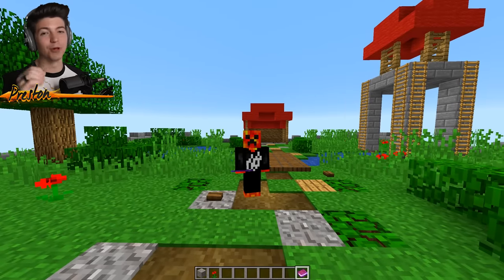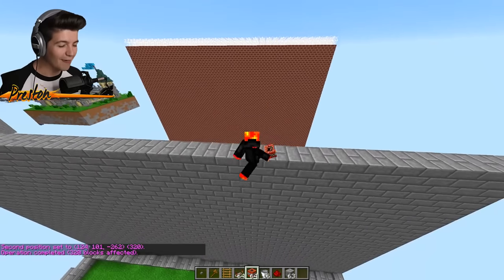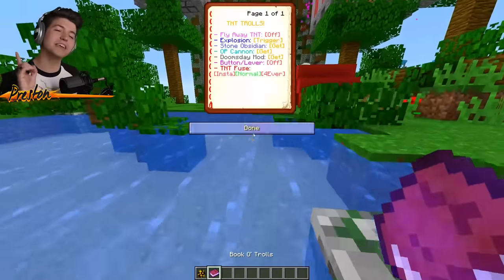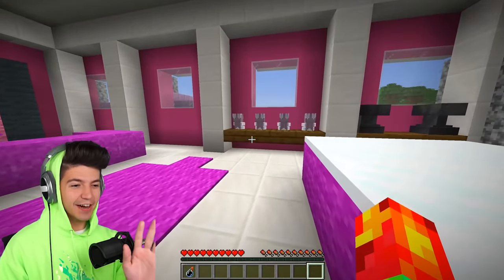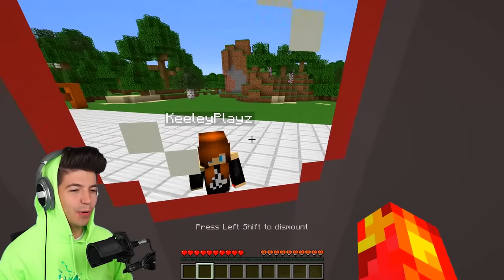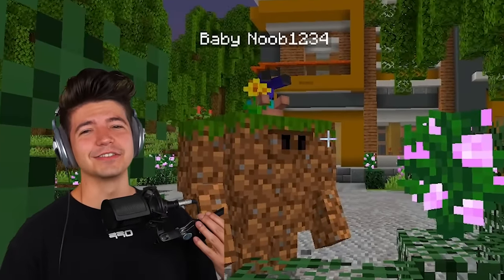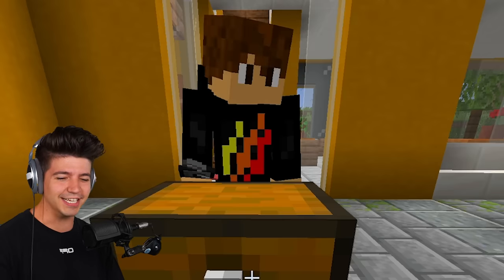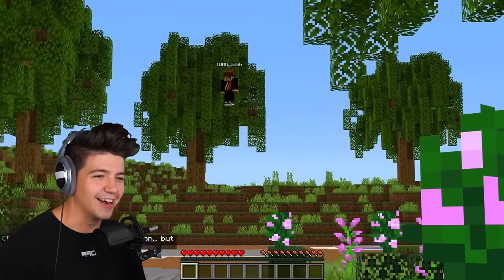21 Ways to PRANK Family in Minecraft! *funny*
🎁 Enter to win a Gaming Laptop + Fire Gaming Accessories!

21 Funniest Ways to PRANK Your Family in Minecraft! with PrestonPlayz 👊